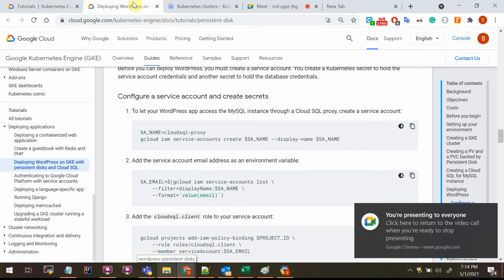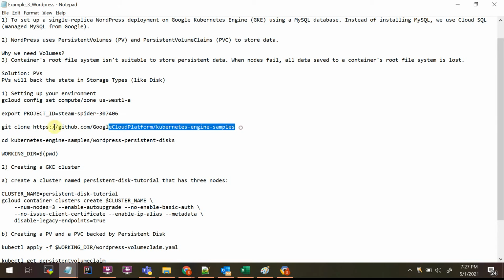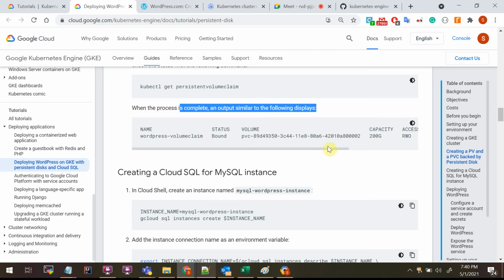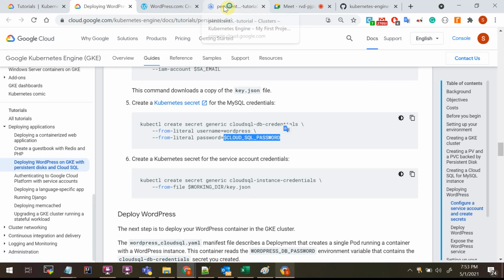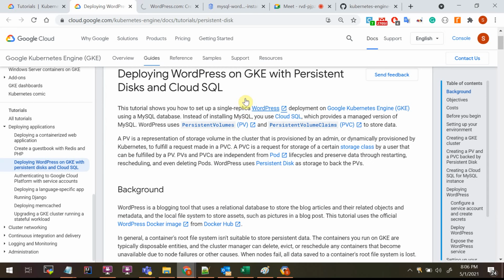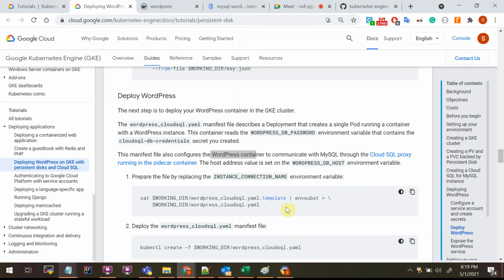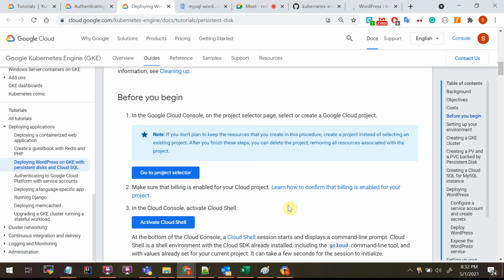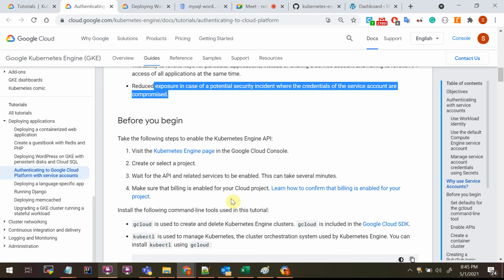Kubernetes_Part_10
This video provides an overview of Kubernetes (using GKE) - Part 10
Covers the following topics:
Practicals about how to deploy:
- Build a simple multi-tier WordPress web application with MySQL Database as backend deployed using Kubernetes (GKE)
- Covers the Kubernetes concepts of PersistentVolumes (PV) and PersistentVolumeClaims (PVC), Secrets (to store sensitive information), how to use Environmental variables & Volumes in Deployments,  Side-car containers